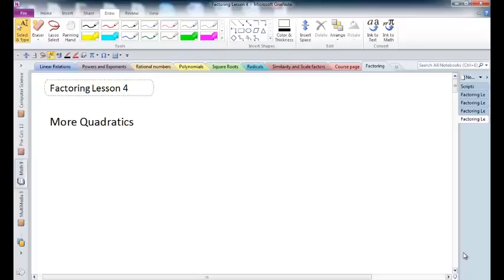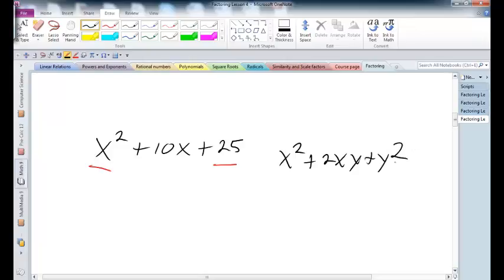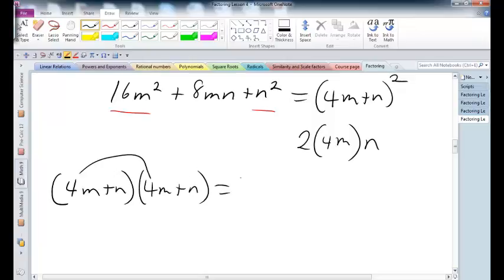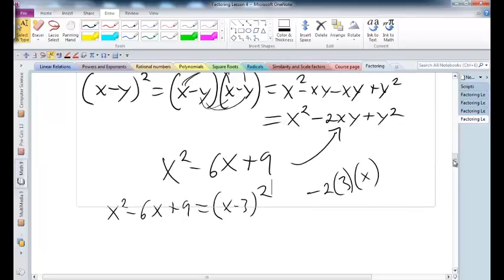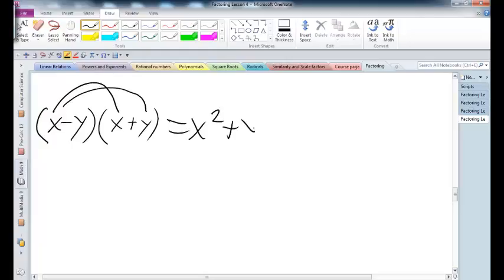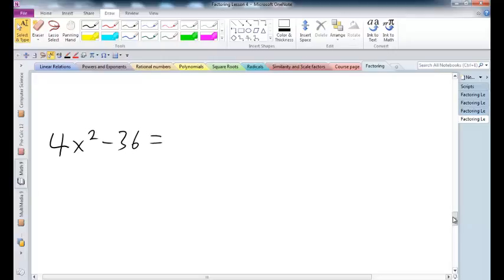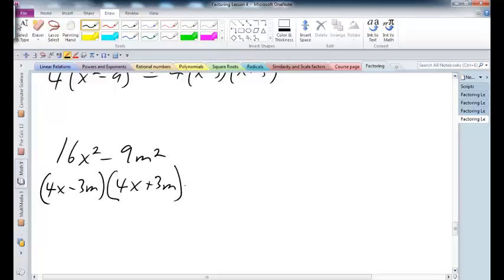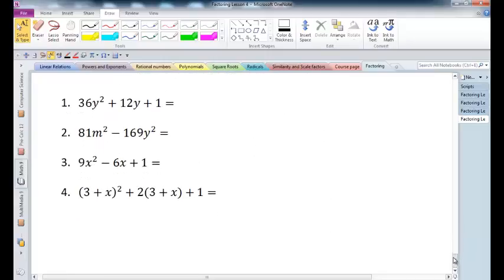Factoring lesson 4 b